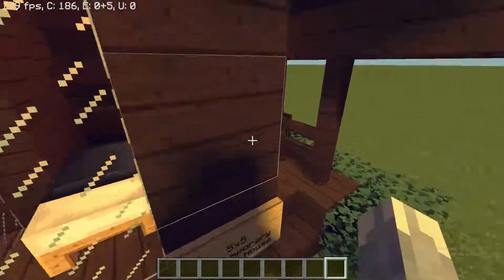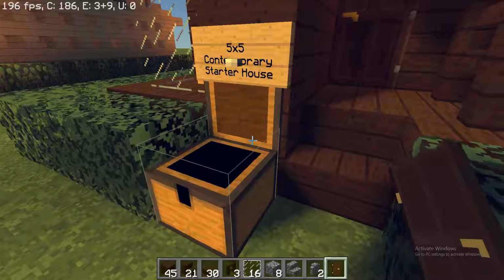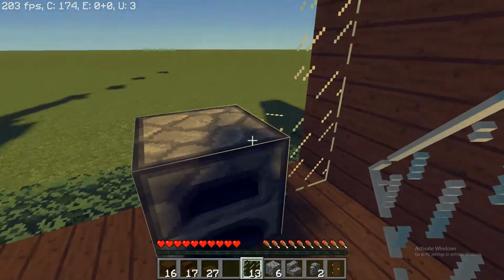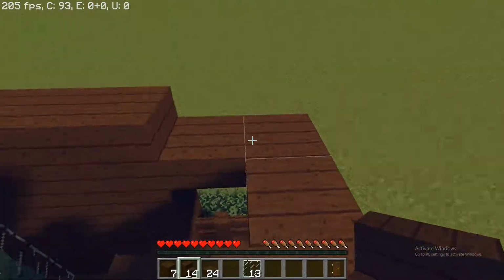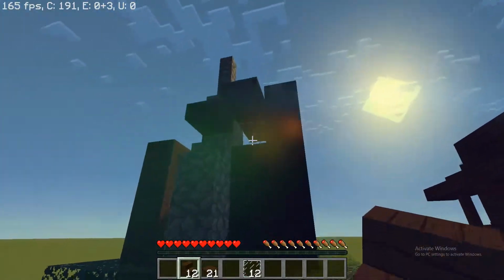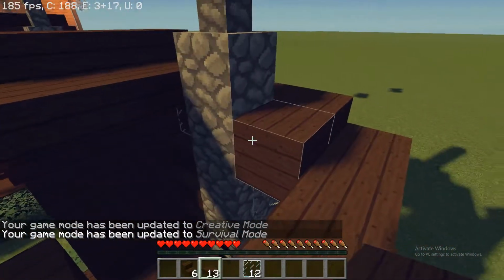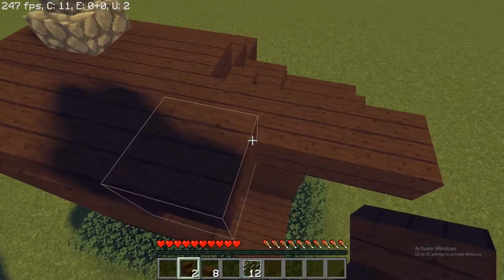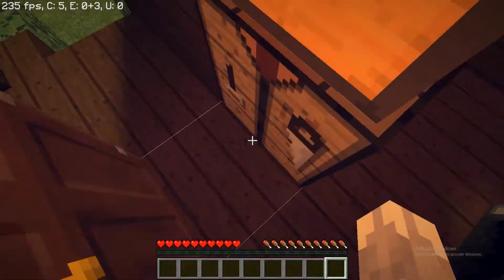Minecraft 5x5 Contemporary Survival House Tutorial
This is a tutorial for a contemporary-styled 5x5 survival starter house. It has the basics for starting in a new world and is stylish and simple, with a relatively low block count.

Blocks:
45x blocks, preferably wood
21x stairs, preferably the same as the blocks
30x slabs, preferably the same as the blocks
3x fences
16x glass panes, any color of your choice
8x cobblestone blocks
1x cobblestone stair
2x cobblestone walls
1x door, preferably the same as the wood
1x crafting bench
1x chest
1x torch
1x furnace
1x bed
1x item frame (optional)
1x clock (optional, goes with item frame)